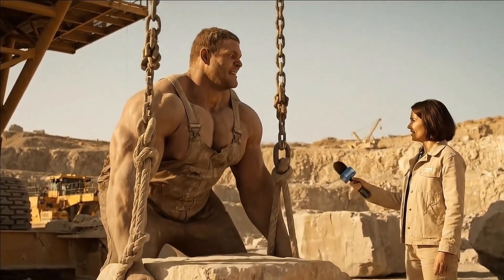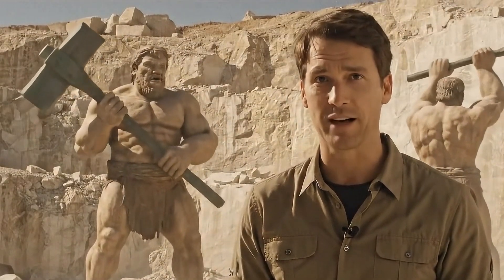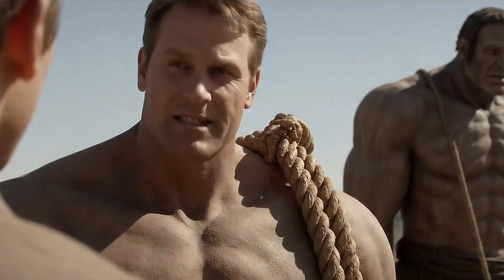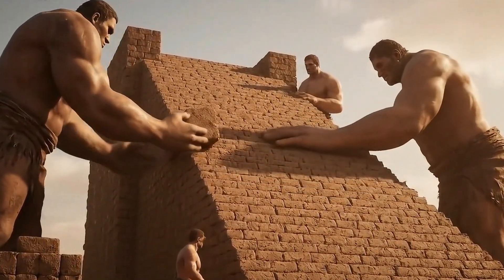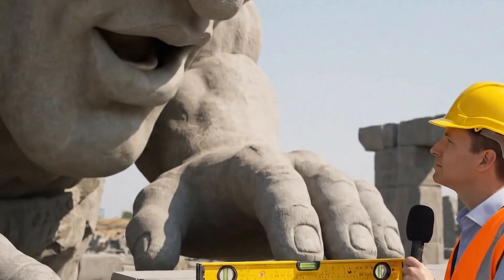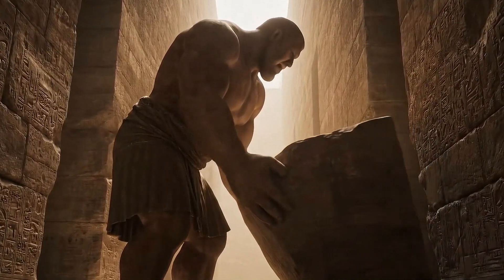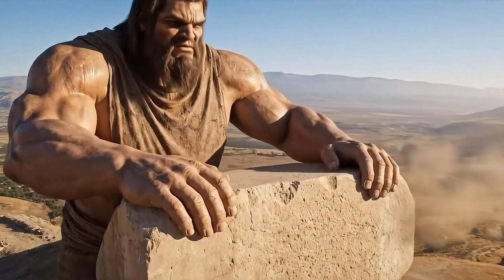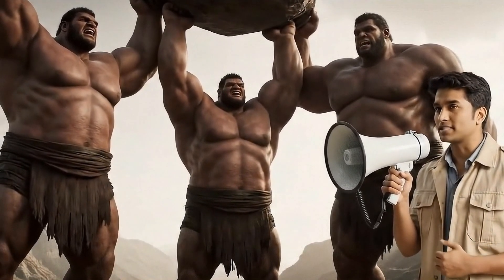How Pyramids Were Built - AI Shows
Ever wondered how the Great Pyramid of Giza was really built? In this AI-powered time-travel interview, we meet towering giants on the construction site and learn:

How they lifted 30-ton limestone blocks
The secret to greased sledges and mudbrick ramps
Their stone-carving tools and pin-point precision
Ritual chants that kept their superhuman team in sync